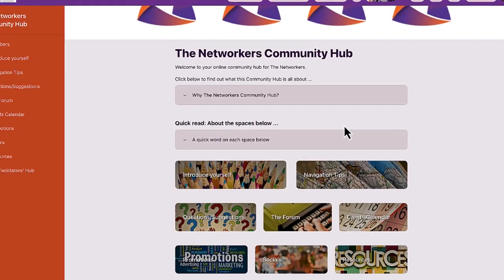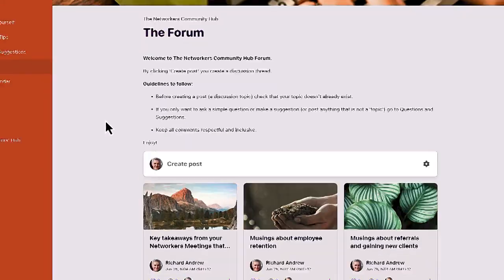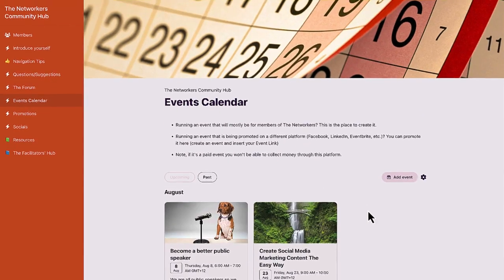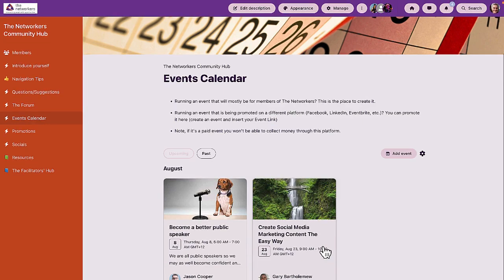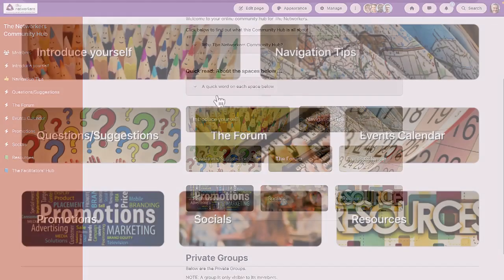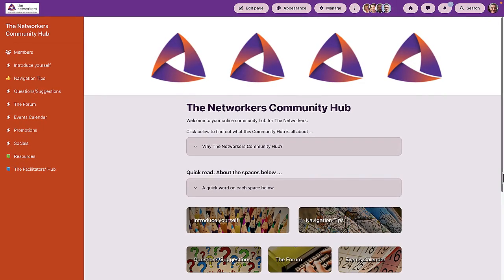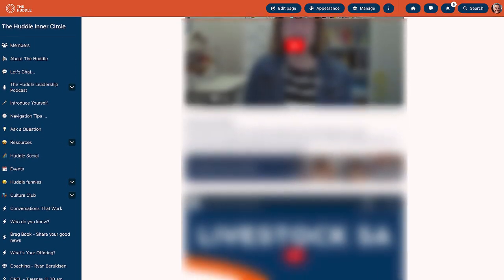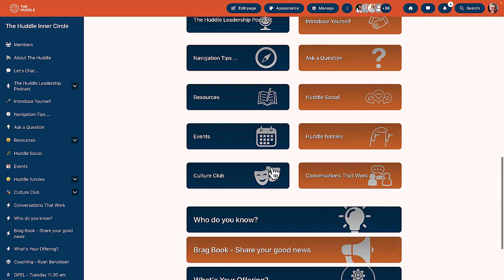Online Communities - The Networkers Community Hub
A walkthrough of The Networkers Community Hub - an online community for (approx) 40 business networking groups that form The Networkers in New Zealand.

Related Links:
Online Communities - The Huddle Inner Circle with Kate Russell & Richard Andrew